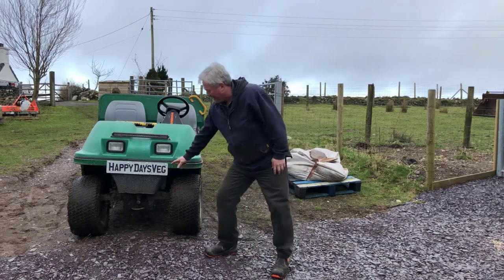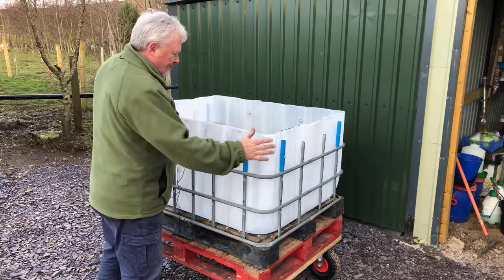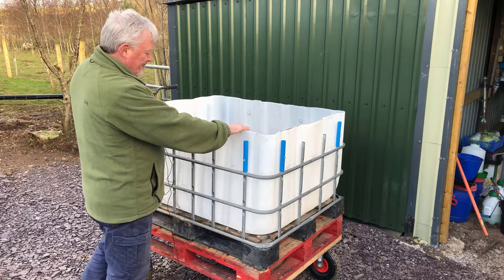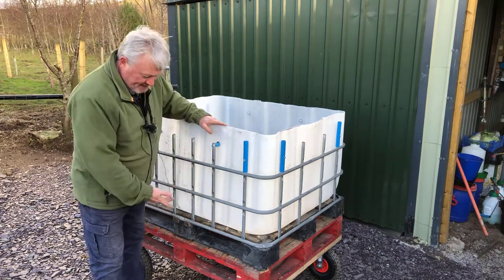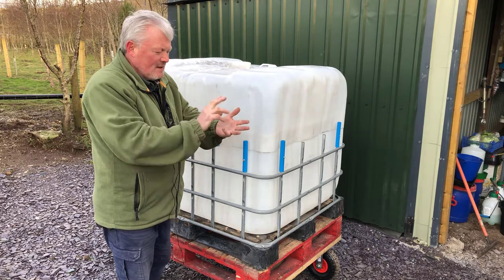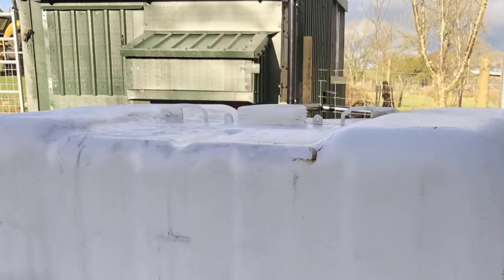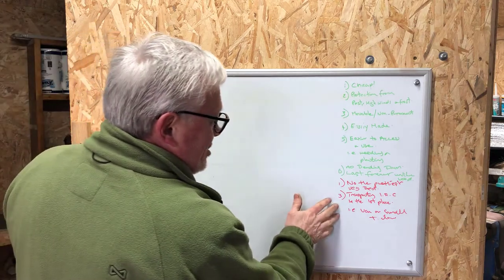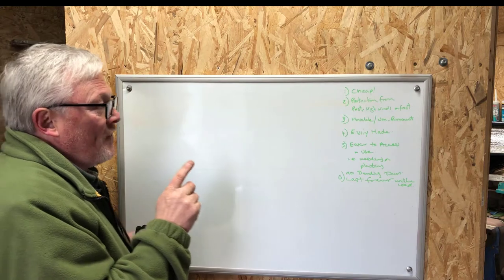IBC Tank Raised Veg bed finally built.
Sorry about the long video!But i had a lot to get through.So here`s my newly designed raised vegetable growing bed.